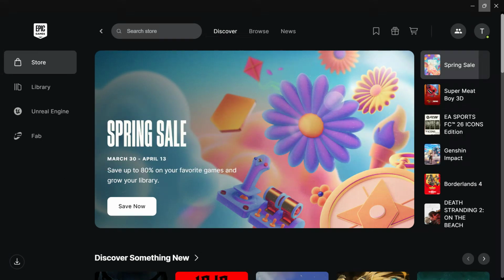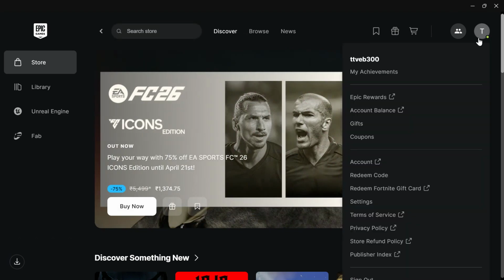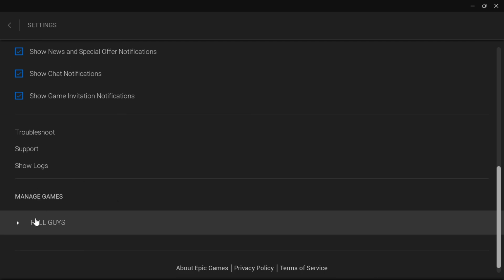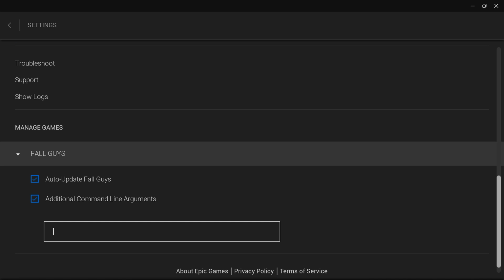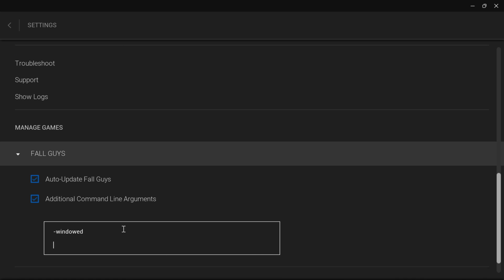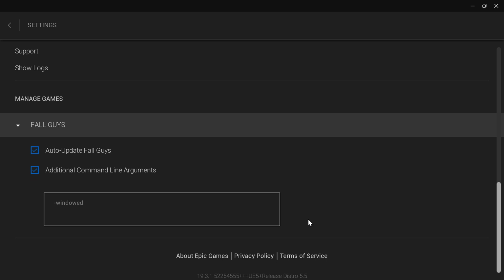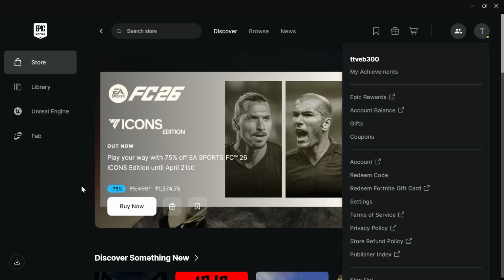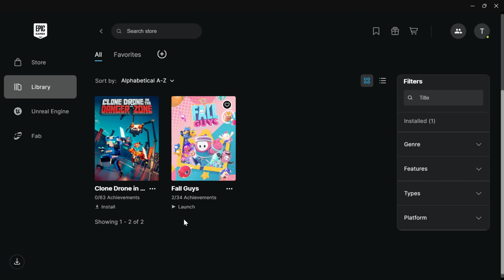How To Use Game Launch Options Epic Games (Easy Guide)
Learn how to use game launch options in Epic Games to force DirectX 11, enable fullscreen or windowed mode, and apply startup commands automatically.
This quick guide shows where to find Additional Command Line Arguments in Epic Games Launcher and how to use them safely.

🕚Timestamps:
0:00 Intro
0:19 Open Epic Games Launcher And Go To Settings
0:44 Enable Additional Command Line Arguments
1:10 Enter Launch Options Commands
1:47 Launch The Game And Apply Settings
2:05 Outro

✍️What You'll Learn In This Video:
• How To Open Epic Games Launcher Settings
• How To Enable Additional Command Line Arguments In Epic Games
• How To Enter Game Launch Options In Epic Games
• How To Use dx11, fullscreen, And windowed Commands
• How To Launch A Game With Custom Startup Options
• How To Apply Epic Games Launch Options Automatically

💡Pro Tips:
• Test one launch option at a time so you can tell which command is helping.
• Use launch options only for supported games to avoid startup issues.
• Keep a note of your commands so you can change or remove them later.

epic games, epic games launcher, game launch options, launch options epic games, additional command line arguments, dx11, fullscreen, windowed, novid, pc gaming, gaming tutorial, epic games settings, how to use launch options, force directx 11, startup commands